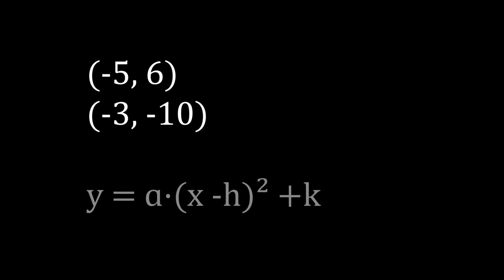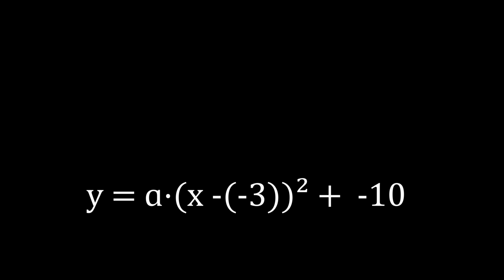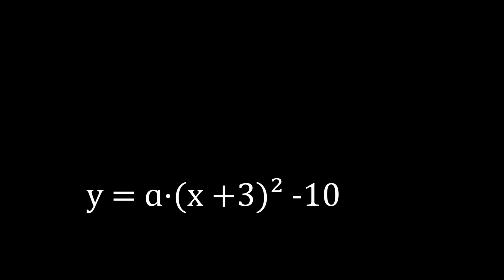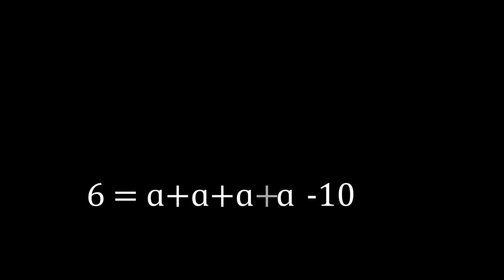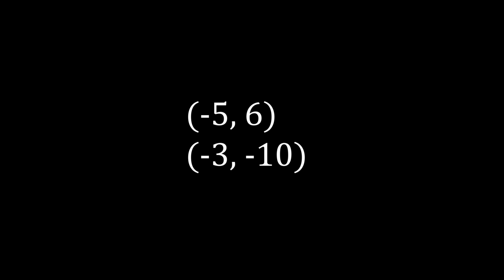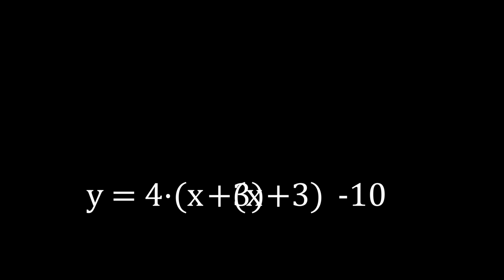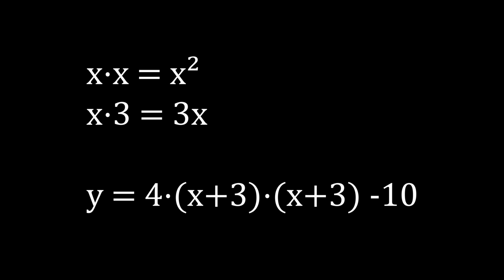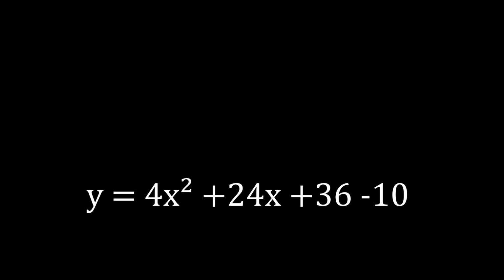Parabola Algebra Tutorial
If you liked this, consider buying me a coffee:
Bitcoin: 1EPgd3BdXtfotC6oeqKWDEHuYrisW6wBsy
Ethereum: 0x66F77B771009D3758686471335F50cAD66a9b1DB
Bitcoin Cash: 1pgjVDuP5BqYZ3GkKMS1bx7JaRDK6kCo9
Litecoin: LbHAy7X7KWHNTJiPMpjq5wrQjfbP3D2LxB